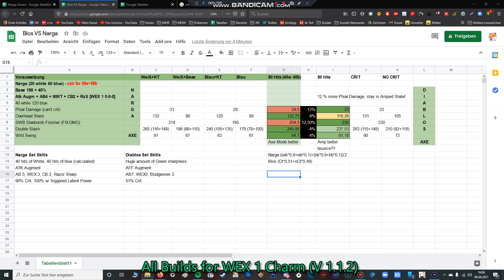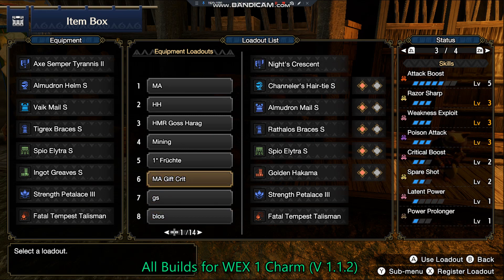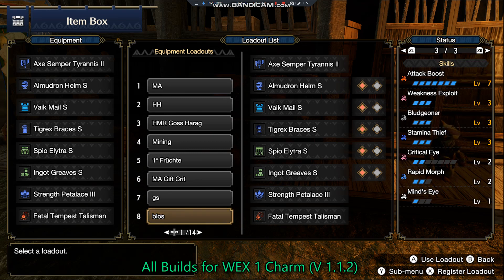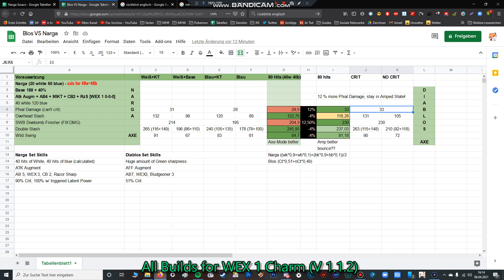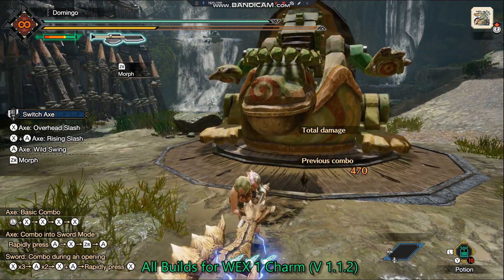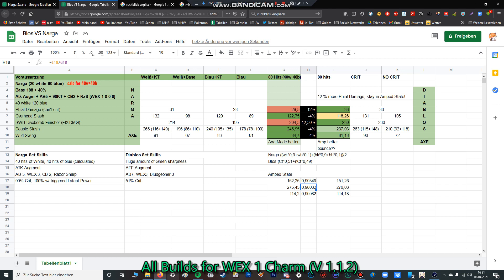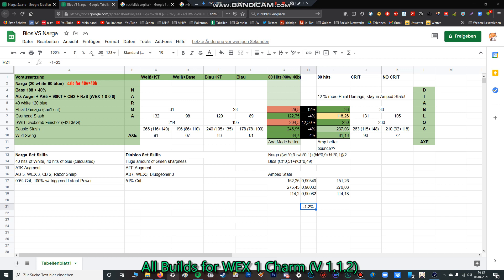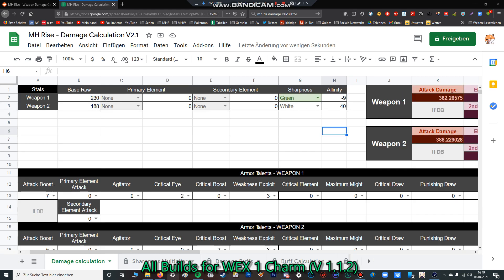MHR Math #3: Narga vs Diablos Switch Axe best possible DPS Build Comparison for WEX 1[2-0-0] Charm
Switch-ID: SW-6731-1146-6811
PSN: fox_invictus_97